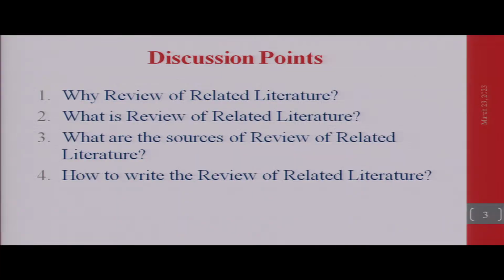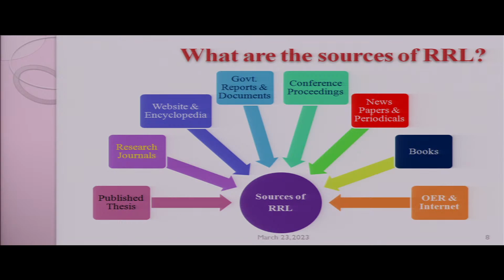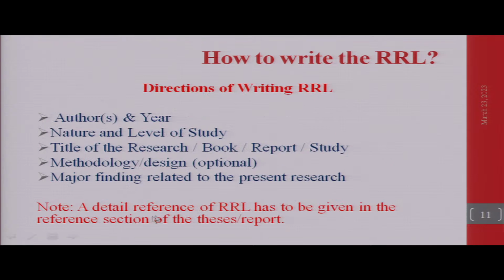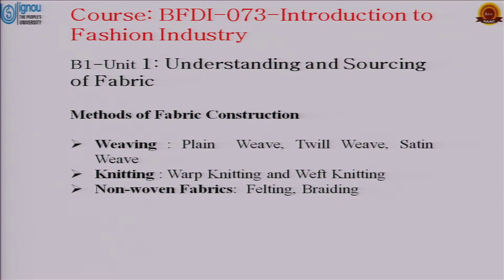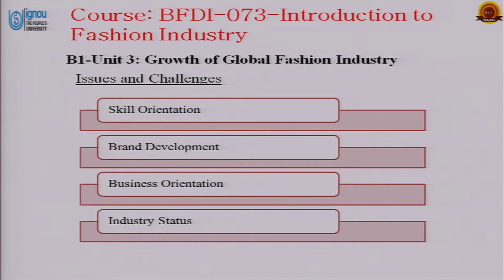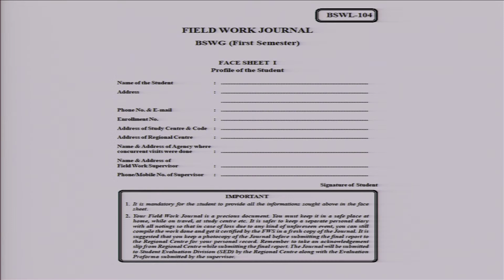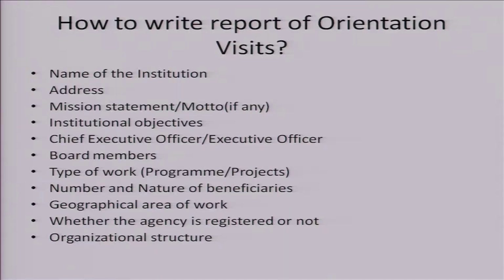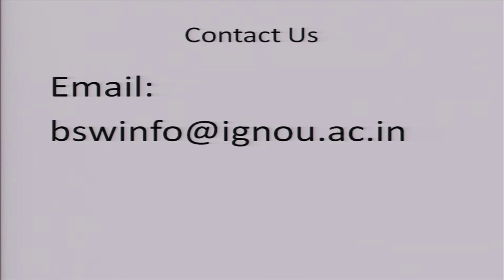TEST LIVE: 23.03.2023